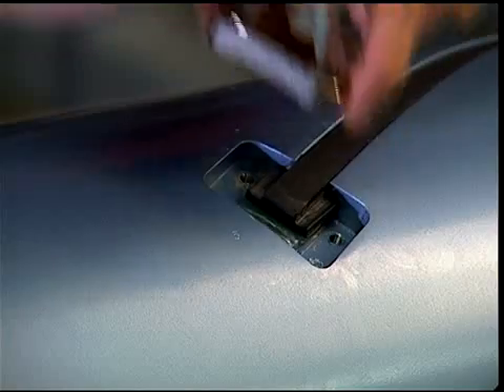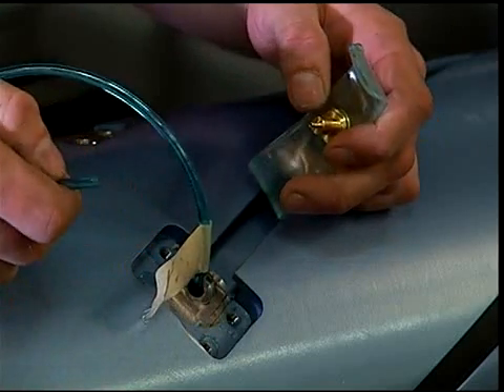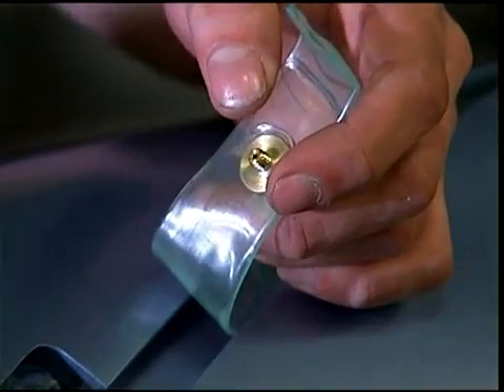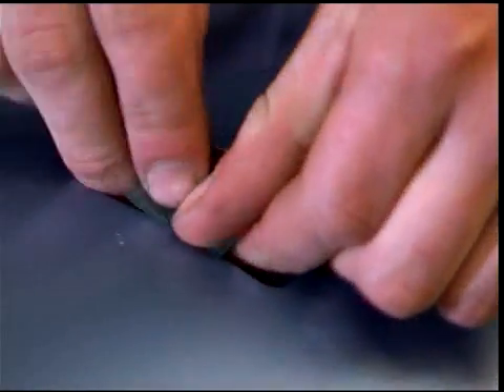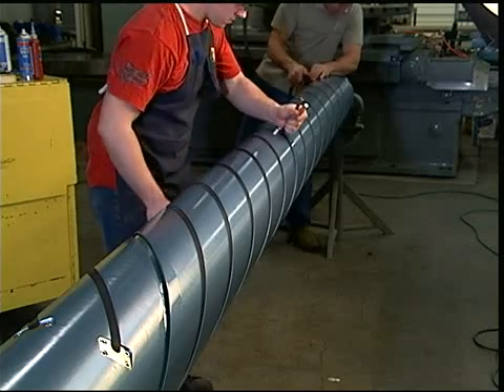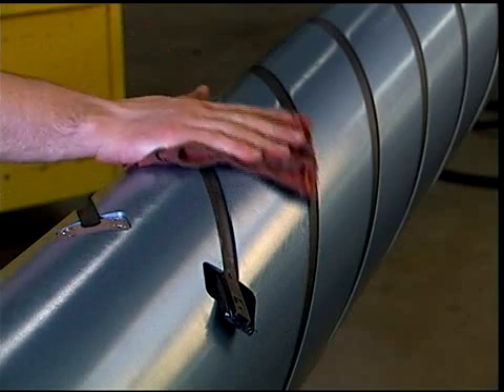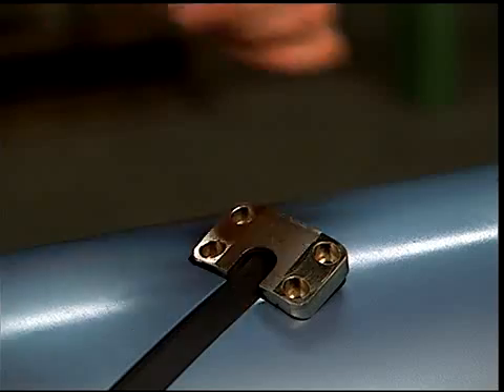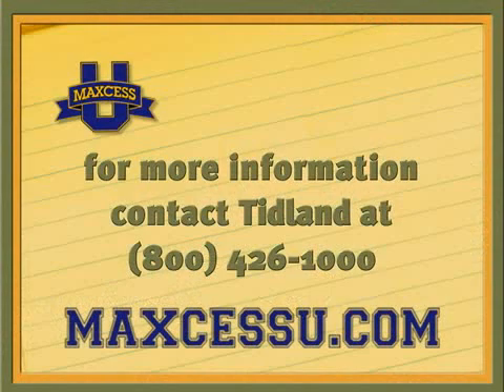Maintaining Tidland's mill-duty air shaft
The ergonomic design of the Series 860 Mill Shaft provides increased safety by eliminating the need for dangerous locking collars or wrenches.The advanced features of these shafts include non-metallic retraction springs, durable poly bladder, and a fail-safe multi-circuit air system, with check valves to ensure that a loss of air in one element will not affect the expansion and performance of the other elements.This shaft also utilizes our innovative two-piece expanding elements, with a spiral design that provides 360º of radial grip and intrinsically equalized load distribution.Youll find excellent quality in your roll output with the way the 860 Mill handles your material with less vibration and reduced core deformation as well as be impressed with how many times you can actually use the shaft instead of storing it like you may do with reel spool mandrels.